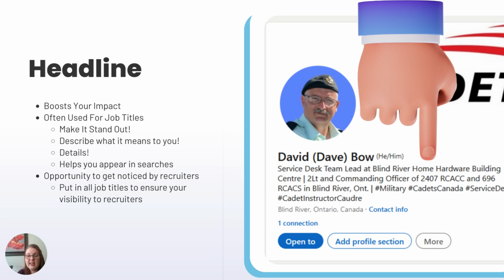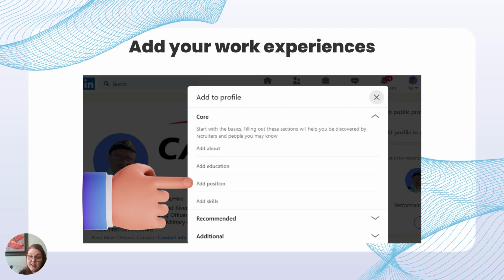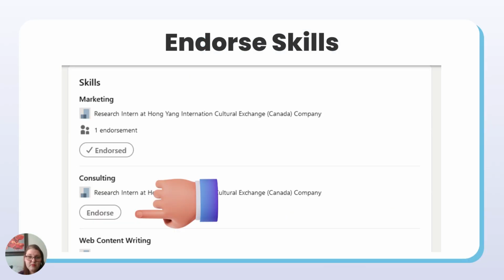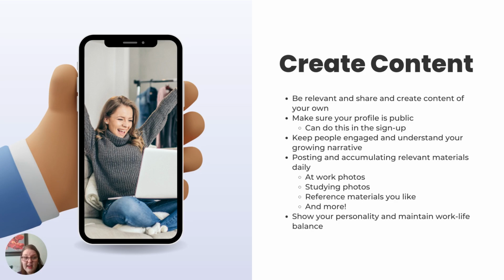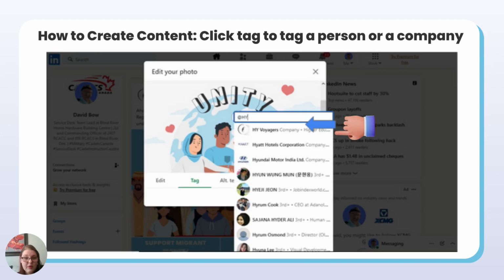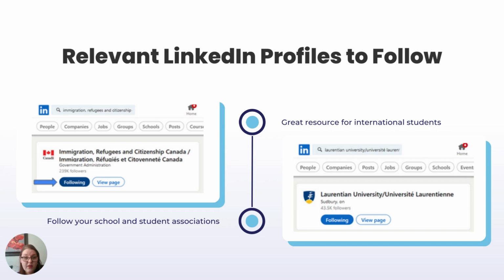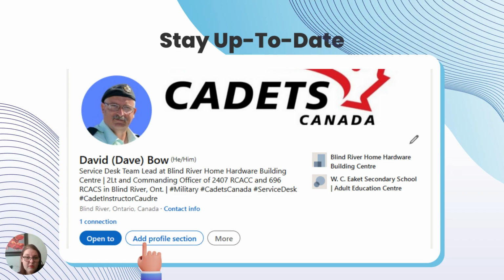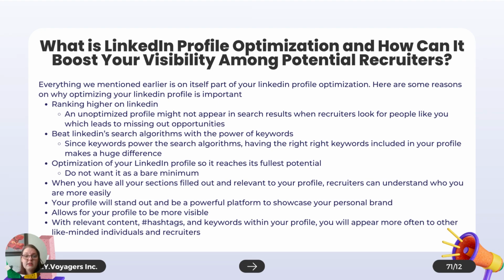Power of LinkedIn - Part 3 of 3: SEO and LinkedIn Profile Optimization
The Power of LinkedIn.

LinkedIn is a very useful and powerful social media platform for professionals. In this 3 part series, HY Voyagers will be diving into why LinkedIn is such a vital resource, how to create a profile, and optimize it to your personal needs.